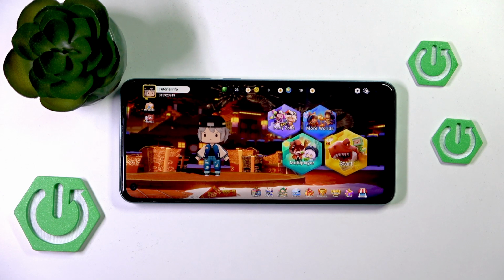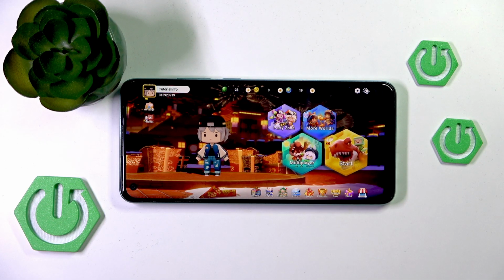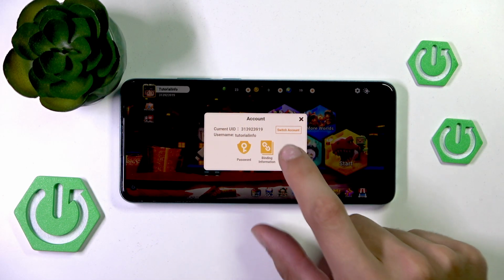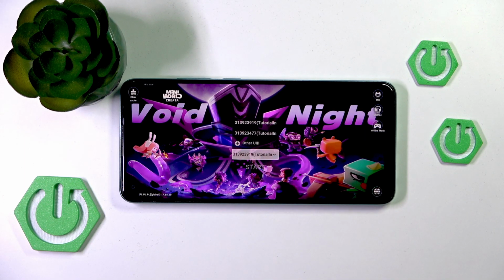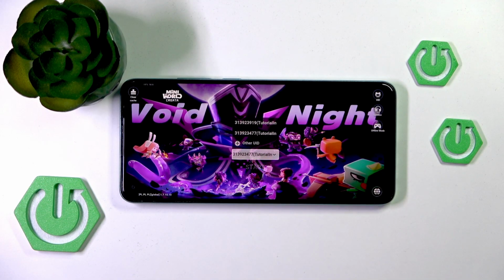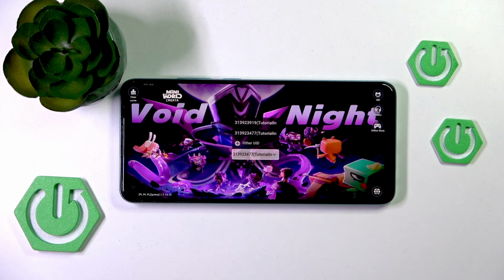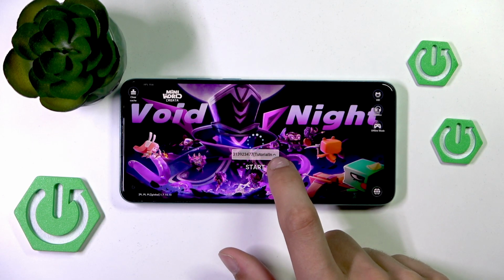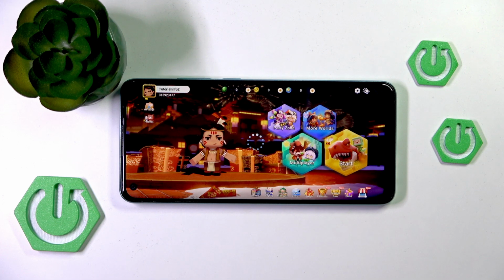Mini World: CREATA – How to Switch Accounts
If you want to switch accounts in Mini World: CREATA, this video will show you the exact steps to change your account quickly and easily. Learn how to access the settings, find the account options, and switch to a different account or add a new one. Whether you have multiple accounts or need to log in as a different user, this guide will help you manage your Mini World: CREATA accounts without any hassle. We also cover tips for identifying accounts with similar names and making sure you log in to the right one. Perfect for anyone who plays Mini World: CREATA and wants to know how to switch accounts smoothly.

How to switch accounts in Mini World: CREATA?
How to log in with a different account on Mini World: CREATA?
Where is the account switch option in Mini World: CREATA?

0:00 Introduction
0:06 Open Settings in Mini World: CREATA
0:13 Go to Account and Tap Switch Account
0:23 Return to Login Page
0:31 Select or Add a New Account
0:39 Tips for Identifying Similar Account Names
0:56 Log In to the Chosen Account
1:11 Successfully Switched Accounts